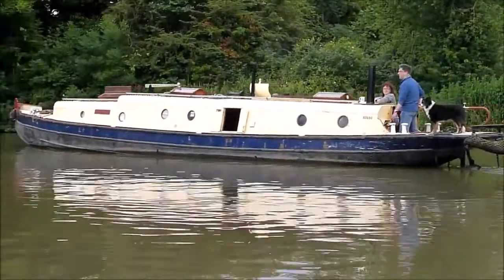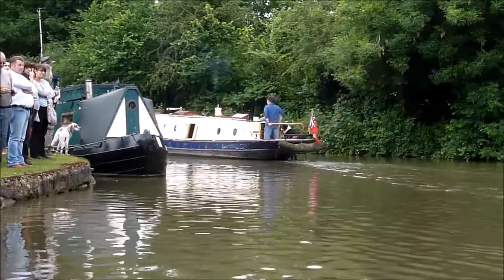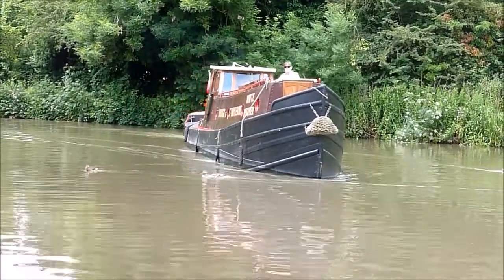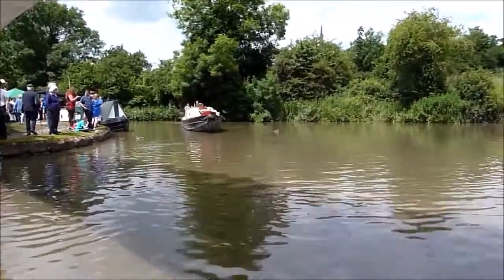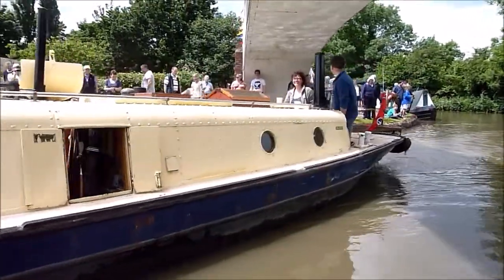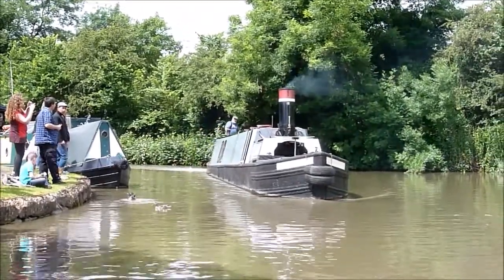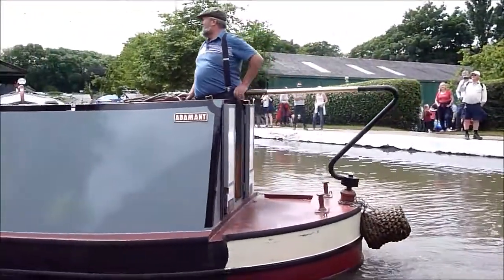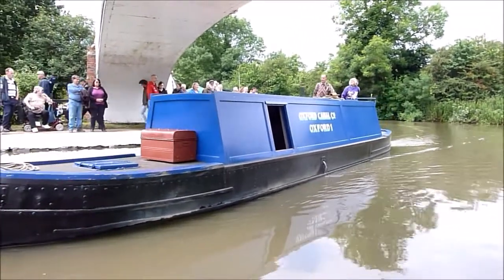Sharpness White Heather Adamant Oxford1 at Braunston Historic Boat Rally 2016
More tugs and ice-breakers - Sharpness, White Heather and Oxford1, together with steam tug Adamant at Braunston Historic Boat Rally 2016